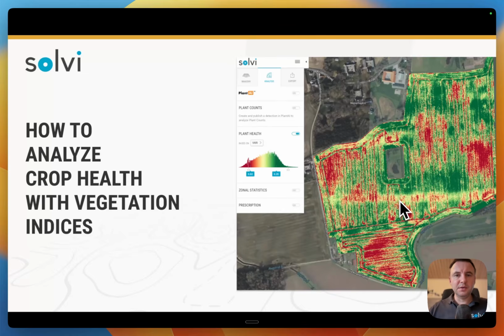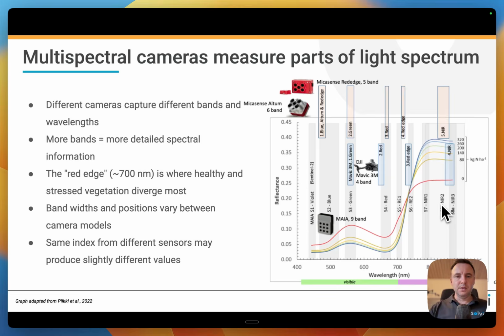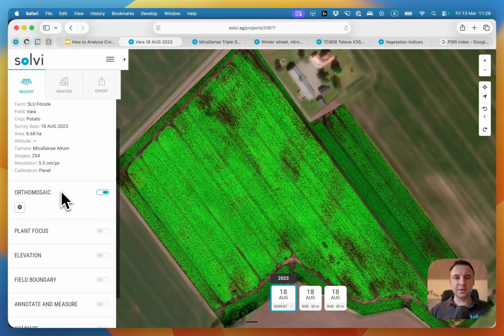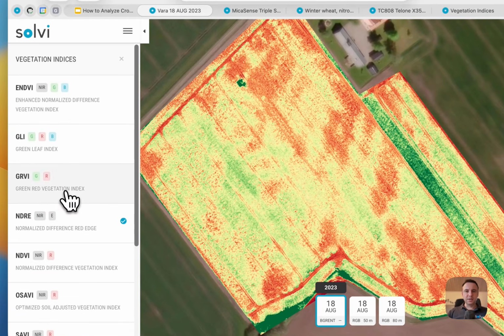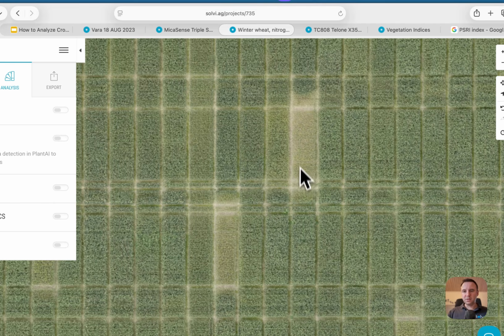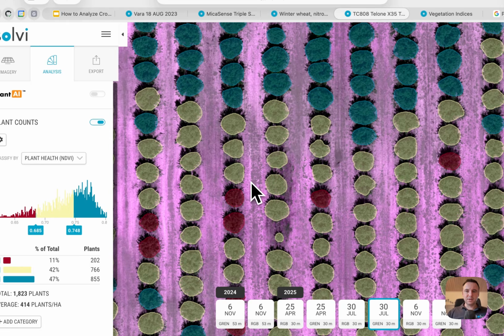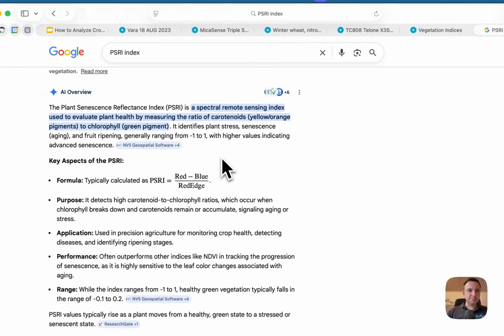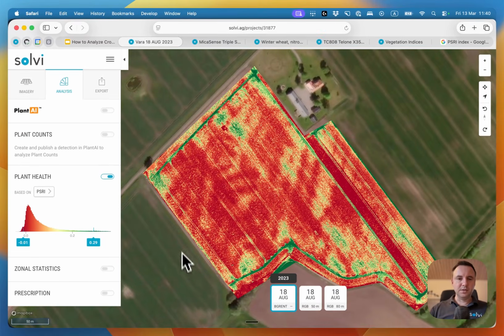How to Analyze Crop Health with Vegetation Indices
Learn what vegetation indices are, how they work, and how to use them in Solvi to analyze crop health - from whole fields down to individual plants.

Whether you're a farmer monitoring your crops, a consultant advising growers, or a researcher running field trials, vegetation indices are one of the most powerful tools for turning drone data into actionable insights. In this tutorial, we break down the science behind reflectance and spectral bands, explain how vegetation indices are calculated, and walk you through three practical ways to use them in Solvi: field-level health maps, plot-level analysis for trials, and plant-level scoring for orchards. We also show you how to browse the index library and even create your own custom index.

What you'll learn:
- How light reflectance works and why it matters for crop analysis
- The difference between RGB and multispectral sensors
- What vegetation indices are and how they calculate a health score
- How to create field-level plant health maps using the Plant Health tool
- How to calculate indices for individual plots using Zonal Statistics
- How to analyze vegetation indices per plant using Plant AI
- How to export index maps and create prescription files
- How to browse the Index Library and add new indices to your account
- How to create a completely custom vegetation index from scratch

Timestamps:
0:00 – Introduction
0:08 – Understanding reflectance and light spectrums
0:55 – How drone cameras capture spectral data
1:13 – RGB vs. multispectral sensors
1:53 – What are vegetation indices?
2:51 – Calculating indices in Solvi (demo)
2:56 – Exploring spectral bands on a potato field
3:52 – Using the Plant Health tool (field level)
4:27 – Reading the NDVI histogram
4:52 – Exporting index maps
5:08 – Creating prescription files from indices
5:32 – Plot-level analysis with Zonal Statistics
6:28 – Plant-level analysis with Plant AI
7:27 – The Index Library
8:28 – Creating a custom index from scratch
10:03 – Wrap-up